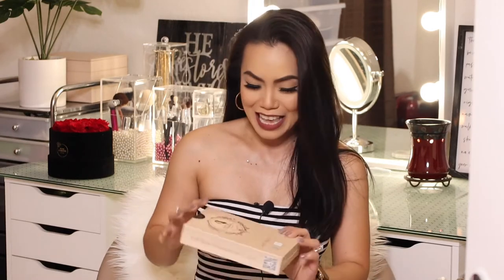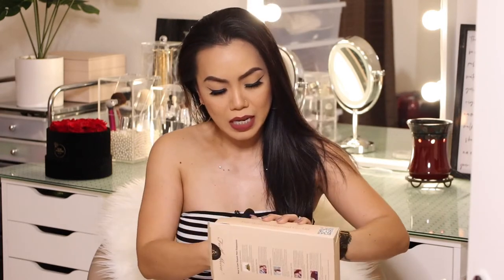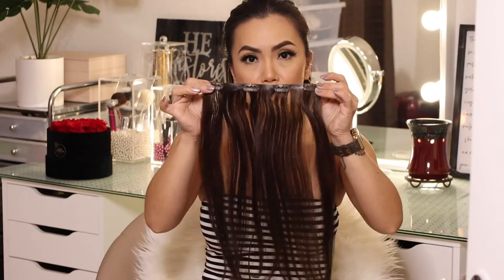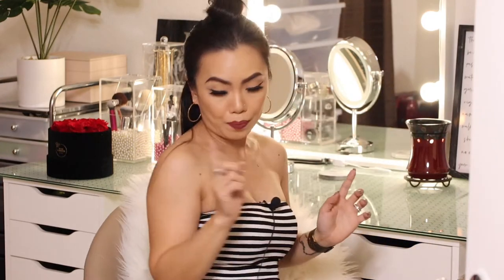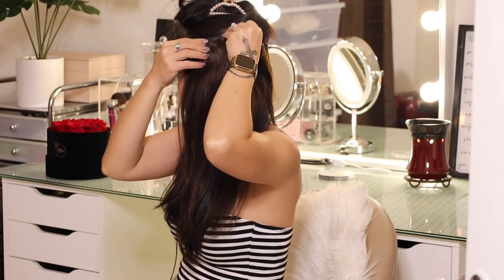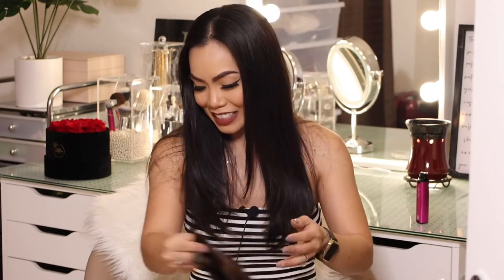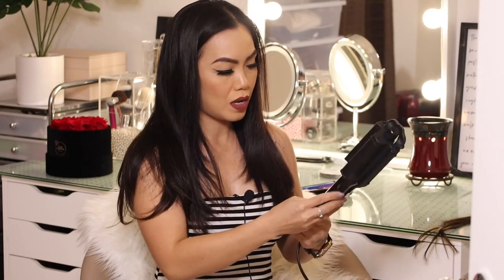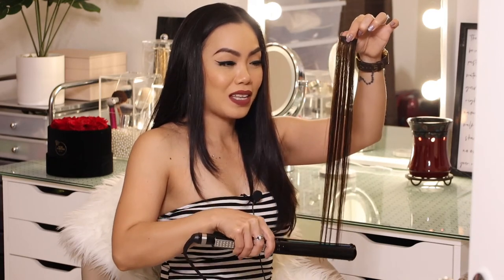FULL SHINE HAIR CLIP INS HAIR EXTENSIONS APPLICATION/REVIEW | AFFORDABLE HAIR EXTENSIONS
JEREMIAH 29:11